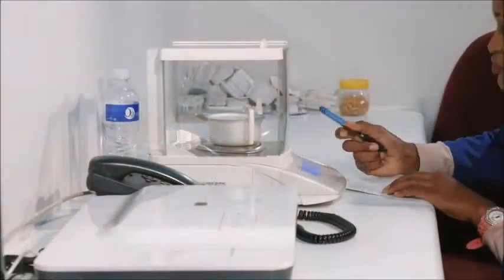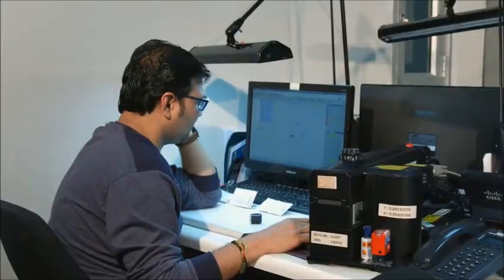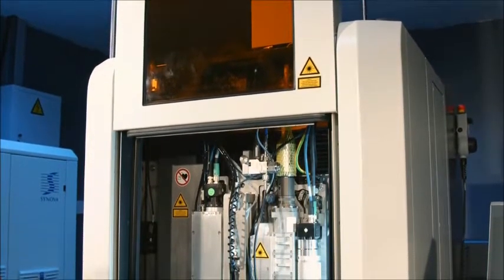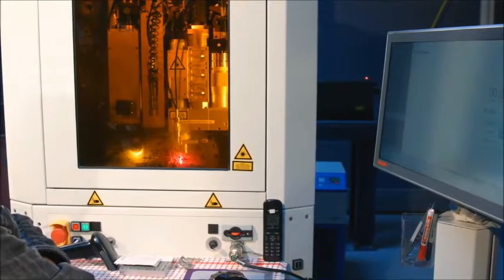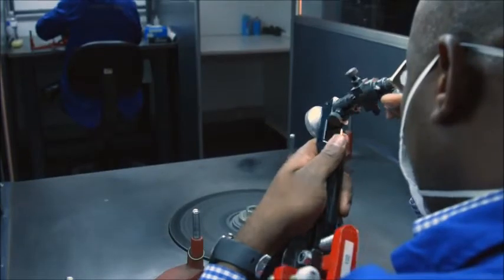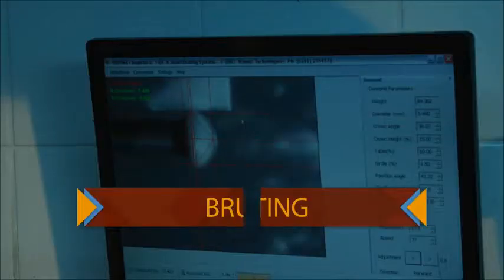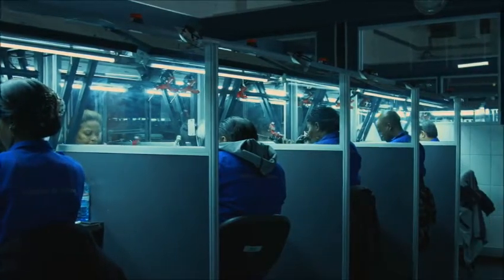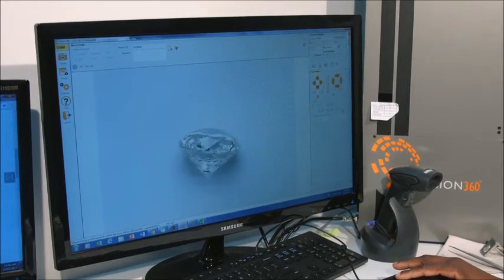Botswana Diamond Cutting & Polishing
REUPLOAD - Botswana Diamond Cutting & Polishing